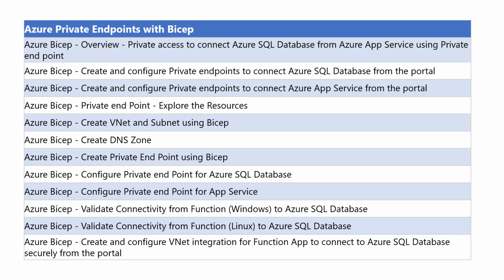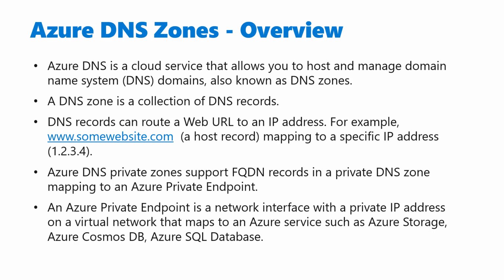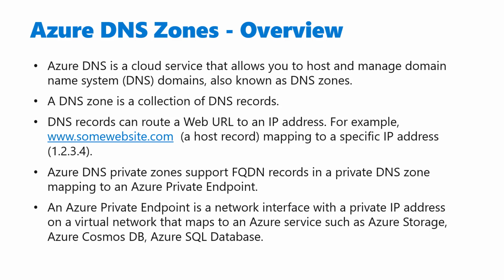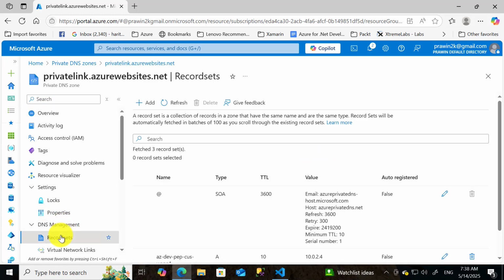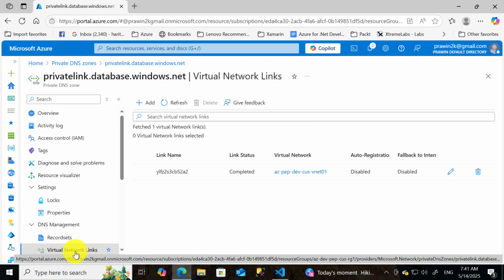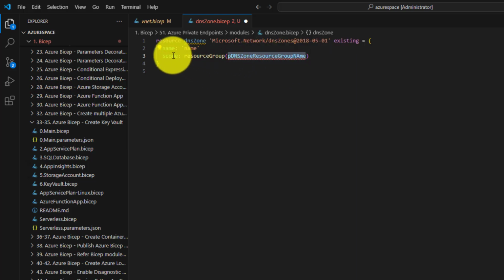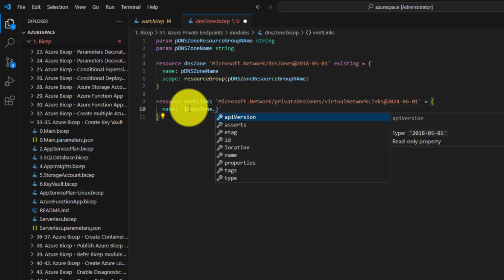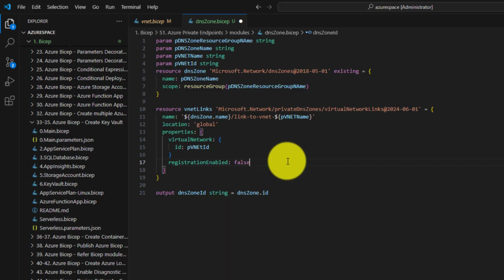56. Azure Bicep Create Azure Private DNS Zones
Azure, AzureBicep, azuredevops, reference

In this video, we are going to learn about a feature called Azure Private Endpoints